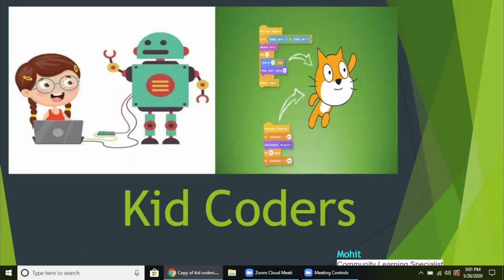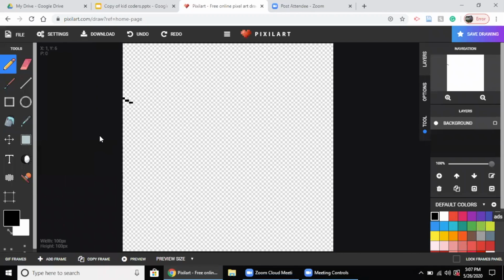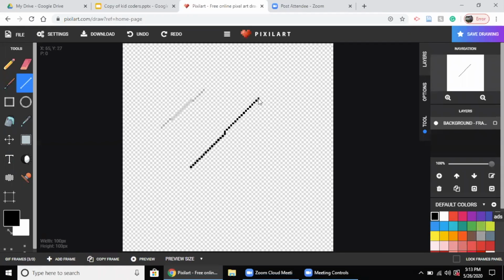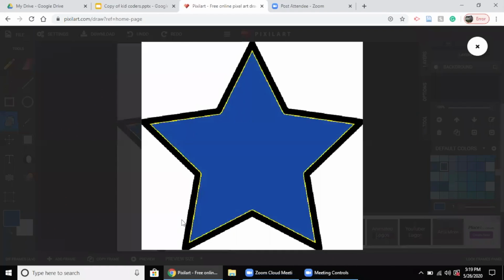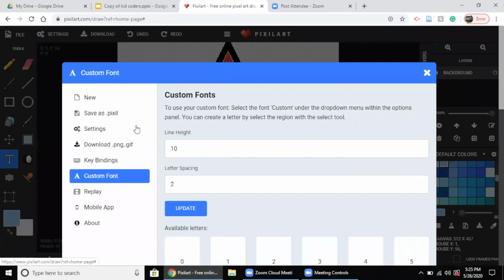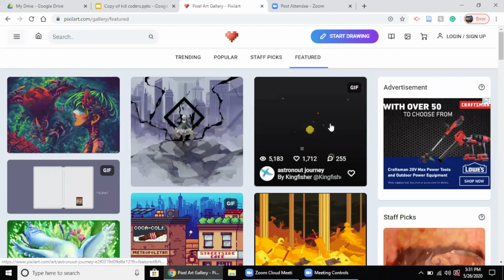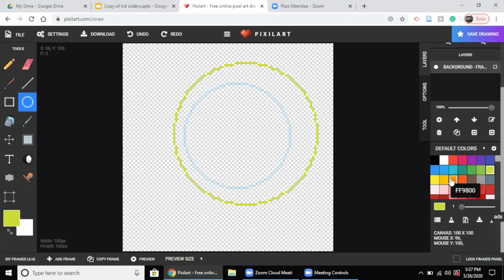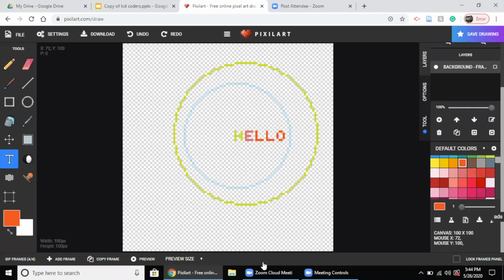Kids Coders (May 26, 2020)